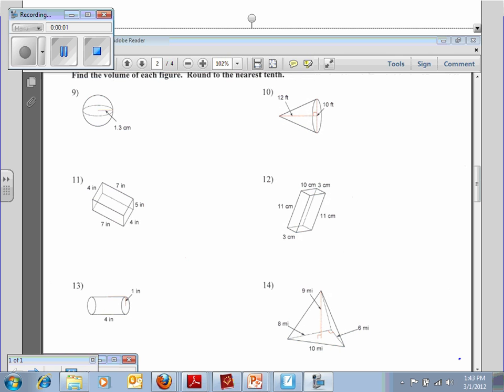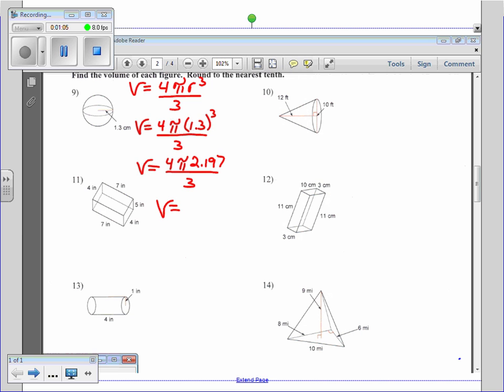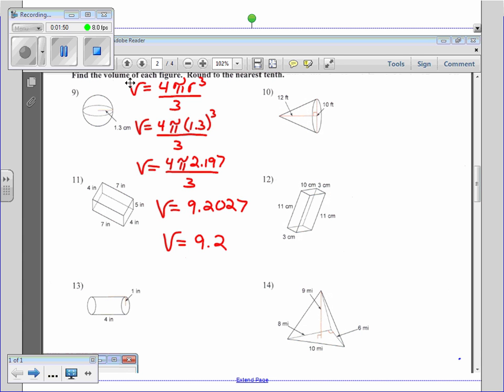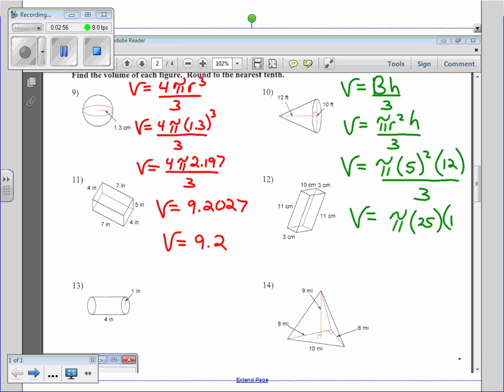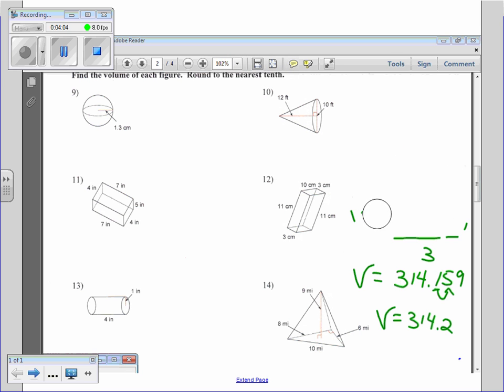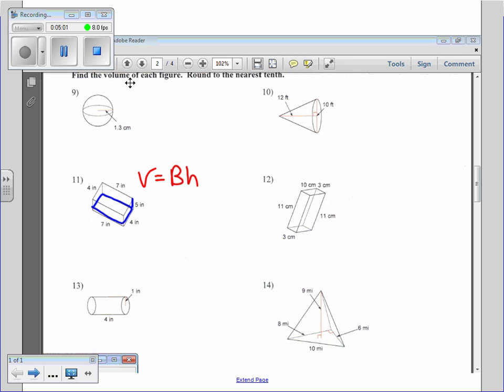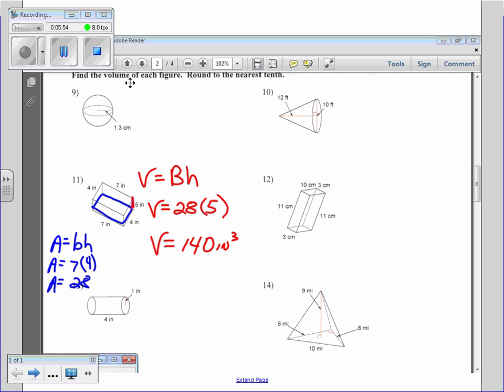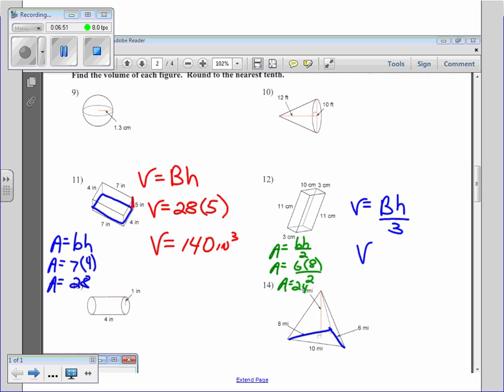Mr. Melchior Alg Lesson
Volume Formulas